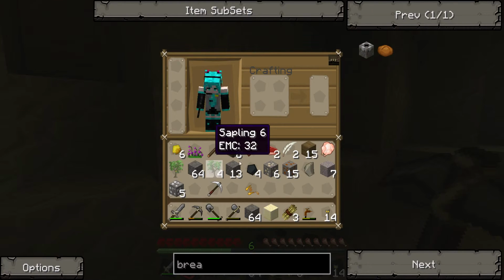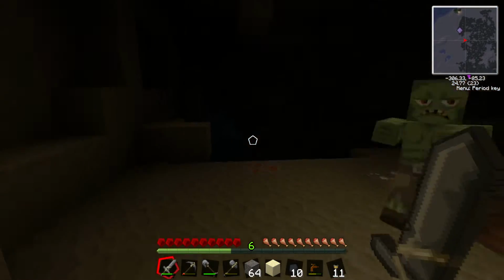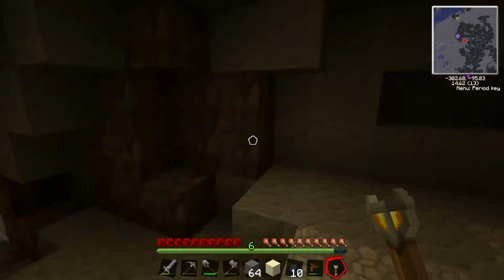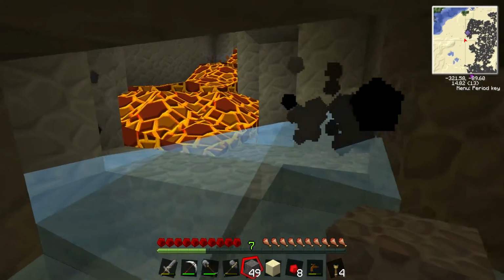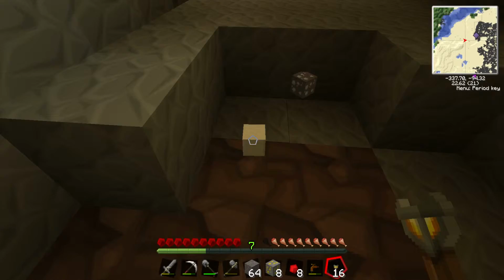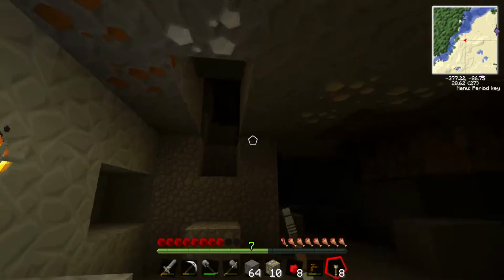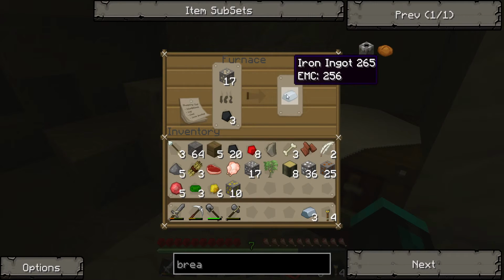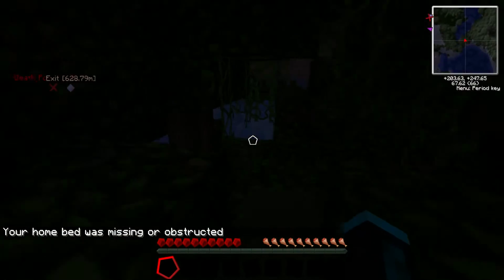Let's Play Tekkit - Part 3 - The Death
Episode #3 of my Let's Play Tekkit series.